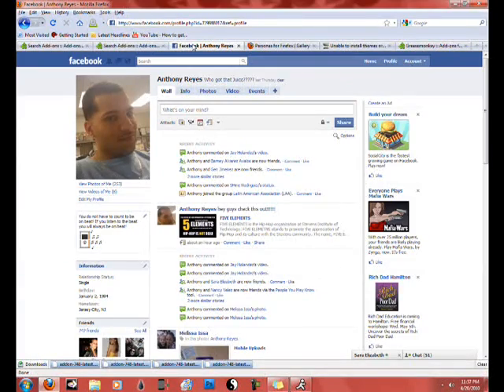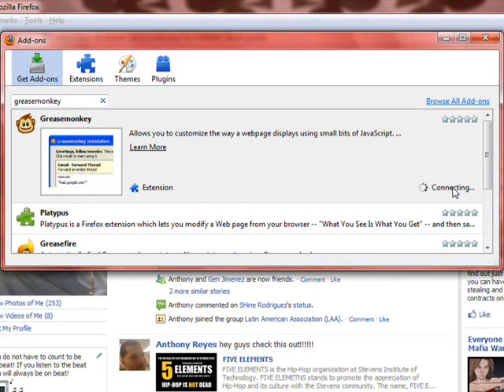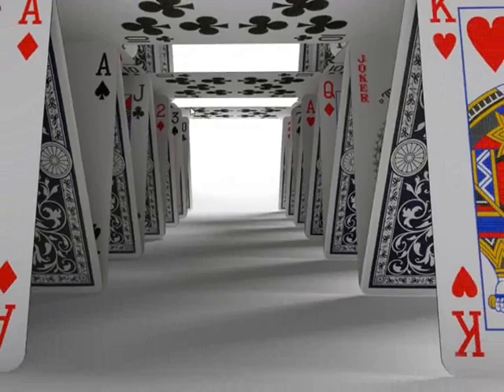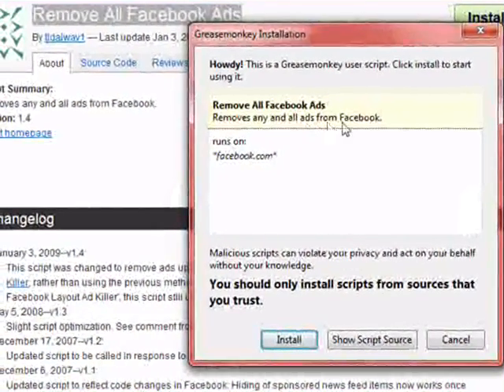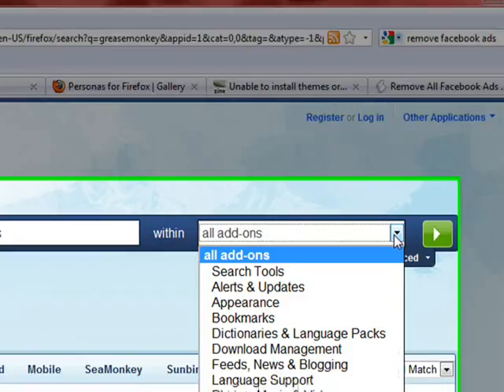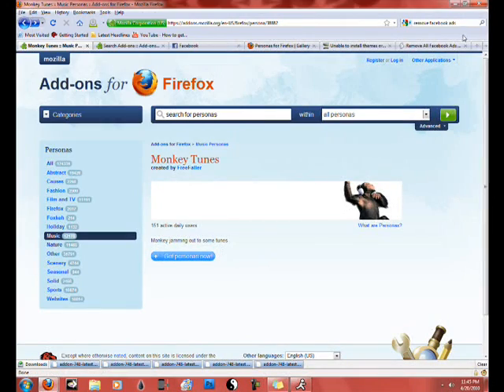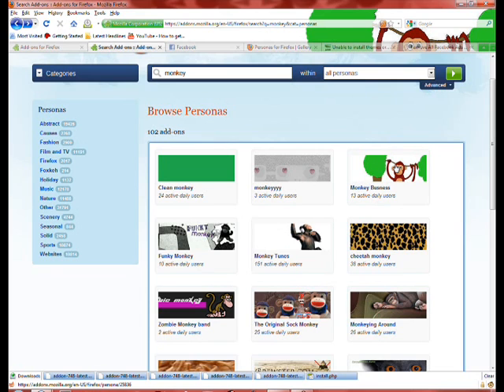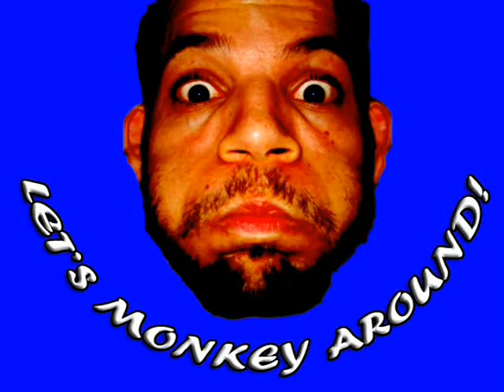how to remove facebook ads and customize firefox mozilla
this is completely free
as you can see i did this to my computer so it will work fine.